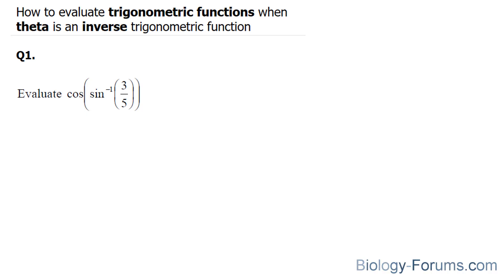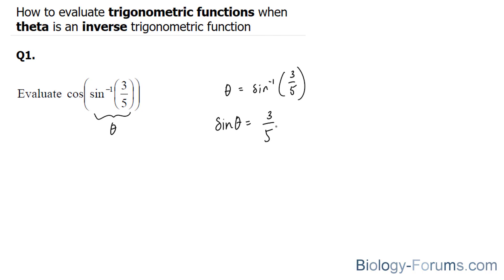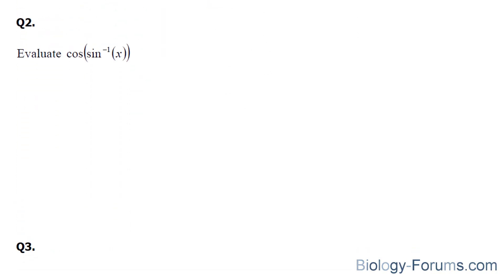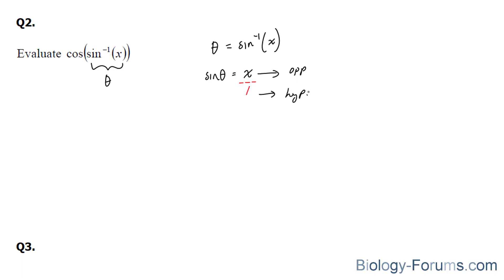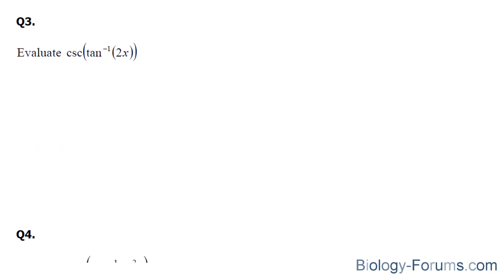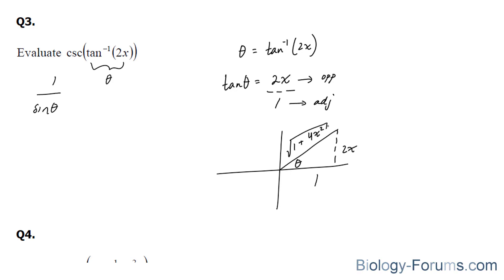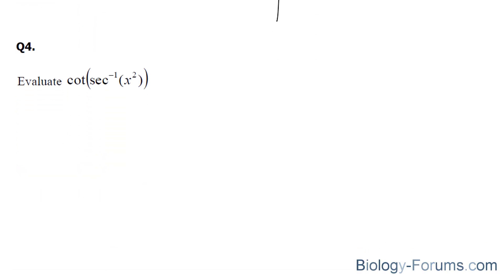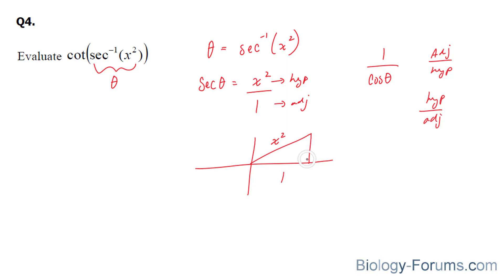Evaluating and Simplifying Composite Inverse Trigonometric Functions